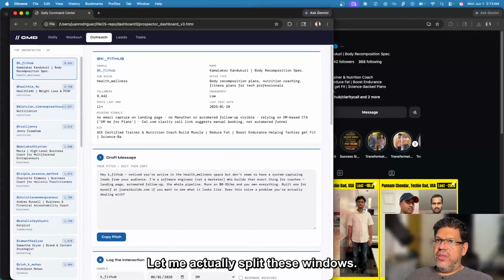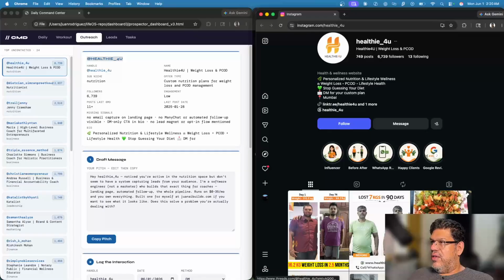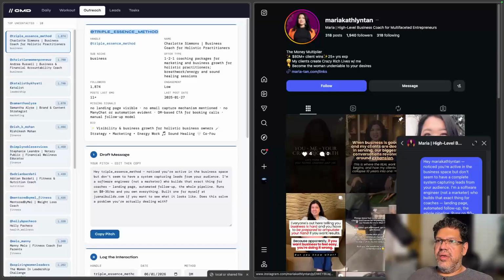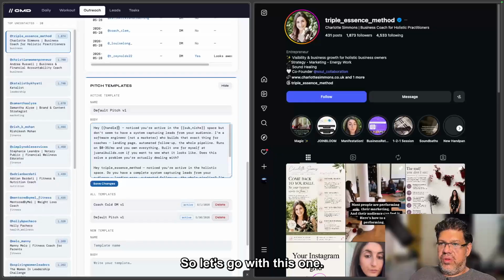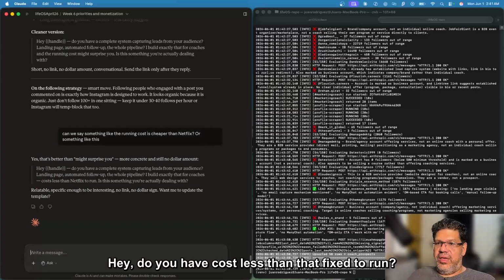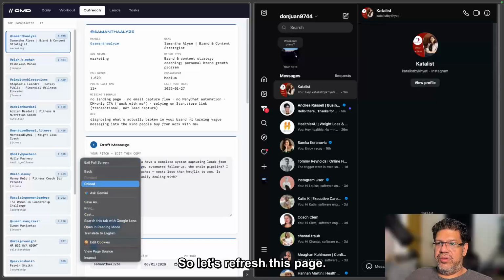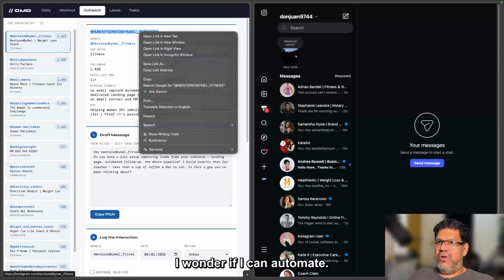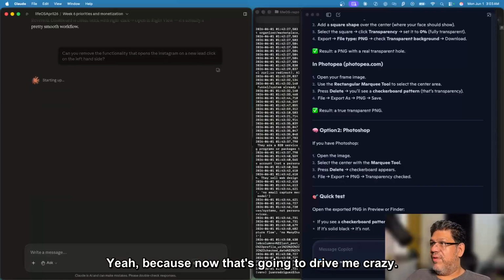Cold DMing 25 Leads on Instagram — What Actually Happened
What happens when you try to cold DM 25 fitness coaches and entrepreneurs on Instagram in a single day? Turns out, Instagram has other plans. This is a raw, unfiltered look at my first real outreach session trying to land my first client.

In this video, you'll watch me work through my entire outreach process — from scraping Instagram profiles, to crafting and sending personalized pitches, to hitting unexpected roadblocks when Instagram starts flagging my messages as spam. I break down exactly what triggered the blocks (dollar amounts, URLs, and repetitive messages) and how I adjusted my pitch in real time to get messages through again.

You'll also see the custom dashboard I built to track leads and log interactions, plus how I'm using AI (Claude) to auto-vary my pitch so Instagram's filters don't catch repeated messages. It's not glamorous, but it's the real work behind getting that first client.

By the end of the session, I managed to successfully send 10 out of 25 planned DMs and walked away with clear lessons on Instagram's spam detection, pitch formatting, and workflow optimization. If you're doing cold outreach on Instagram, this will save you a lot of trial and error.

Drop a comment if you've dealt with Instagram blocking your DMs too.

CHAPTERS:
0:00 Introduction — The 25 Leads Per Day Goal
0:44 Reviewing the First Lead's Instagram Profile
1:06 Sending the First Cold DM
2:20 Dashboard Walkthrough and Logging Interactions
4:03 Troubleshooting the Logging Bug with Claude
6:36 Reviewing and Pitching Leads 2–5
8:12 Evaluating Profiles and Adjusting the Pitch
10:04 Continuing Outreach — Leads 3 and 4
13:05 Noticing the "Copy and Log" Feature Mystery
14:52 Updating Pitch Templates with AI
16:26 Reaching Out to UK-Based Leads
18:03 Refining the Default Pitch Message
21:06 Instagram Starts Blocking Messages as Spam
22:09 Diagnosing the Instagram Spam Filter
24:17 Strategizing Workarounds — Follow First, Remove URLs
28:18 Removing Dollar Amounts and Links from Pitches
31:00 Testing the New Clean Pitch — It Works
33:06 Key Insight: No URL + No Dollar Signs = No Block
34:37 Using AI to Auto-Vary Each Message
36:28 Streamlining the Workflow — Automation Attempts
44:03 Continuing Outreach with the Refined Process
50:37 Hitting the Rhythm — Rapid-Fire Lead Outreach
57:42 Instagram Blocks Again — Knowing When to Stop
58:49 Day 1 Recap: 10 Out of 25 Leads Sent
59:17 Lessons Learned and Next Steps